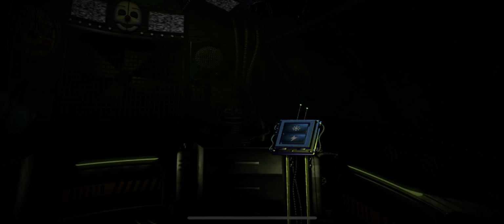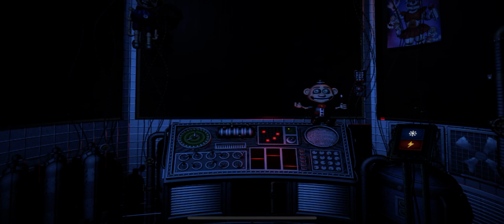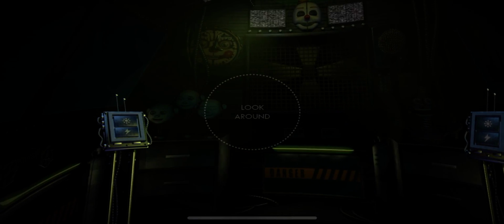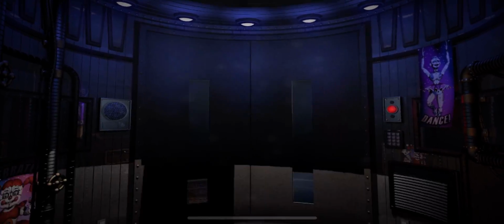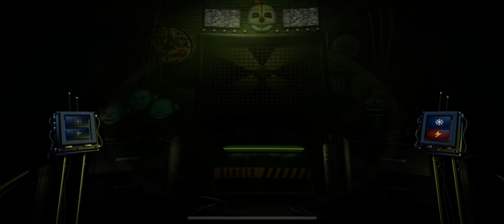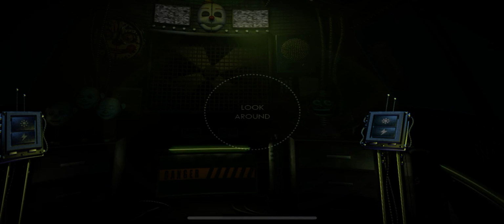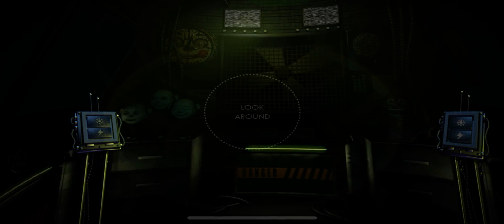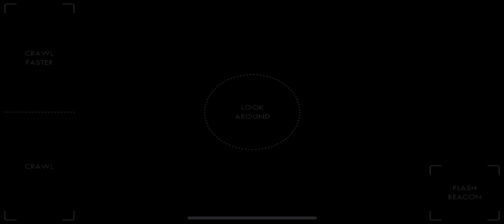Fnaf Sister Location till night 5. Deaths in total: 5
This video I did a Mobil fnaf Sl

At the end I ended the video becuase it was impossible